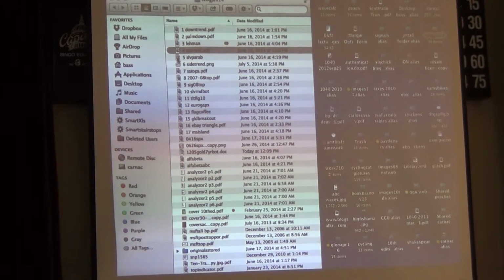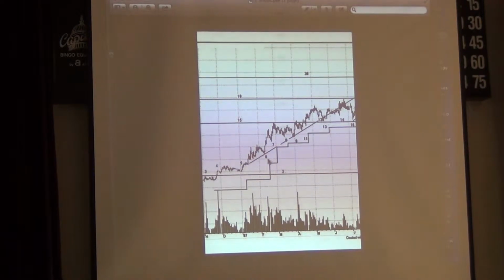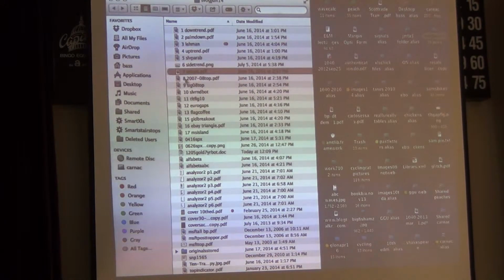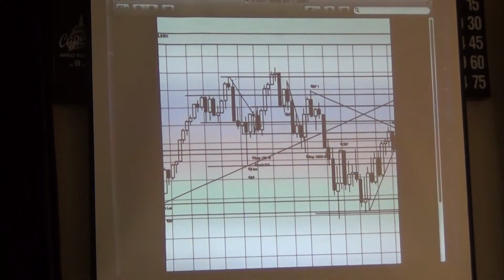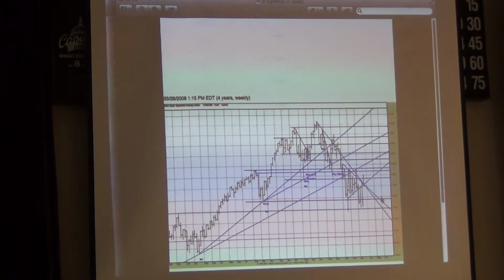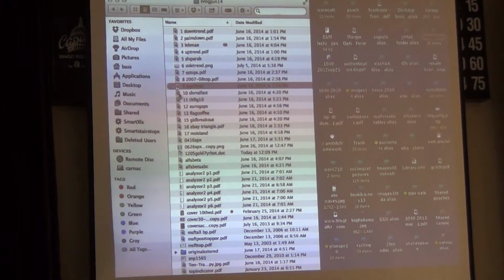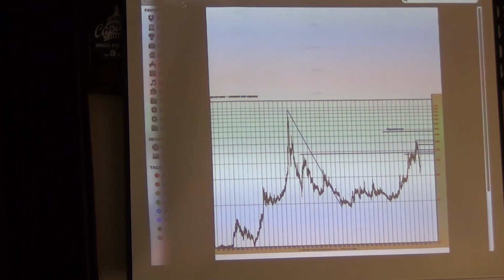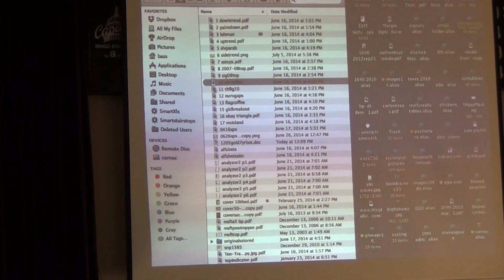Trendlines For Profits (Part 2 of 5)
[InvestorsHELP.net] Profiting in the financial markets is as simple as "drawing-a-trendline" says Charles Bassetti.   This Editor And Coauthor of the classic reference, Technical Analysis of Stock Trends, 10th Edition, first written by Robert D. Edwards and John Magee in 1948 knows what he is talking about.

A graduate of Harvard University and a former NASA systems engineer, Mr. Bassetti is currently Distinguished Adjunct Professor of Finance and Economics at Golden Gate University, San Francisco, Editor of the John Magee Investment Series for St. Lucie Press and a practicing technical analyst.

In spite of his decades of work in computerized trading systems, Mr. Bassetti's favorite analytical tool remains a ruler, a tool he teaches graduate students and the general public in his monthly 2-1/2 day seminars at Golden Gate University.

Charles shares many of his "gap-and-go" secrets and interesting experiences with us in these 5 videos.  InvestorsHELP.net is pleased to bring these videos to you of Charles' presentation in Silicon Valley on July 10, 2014.

Thank you Charles for your excellent presentation.